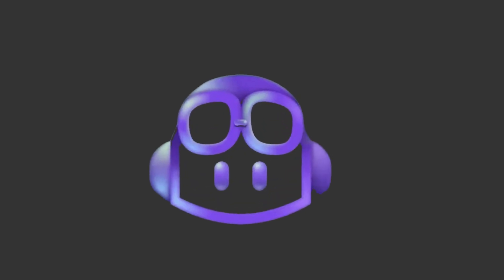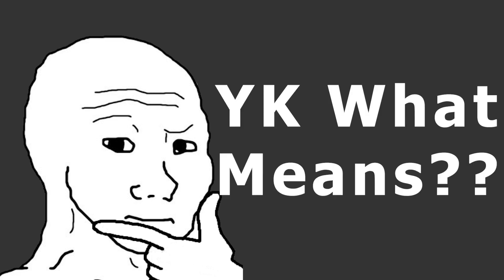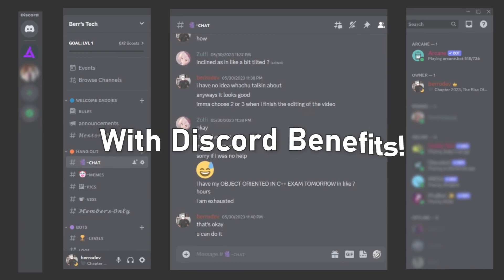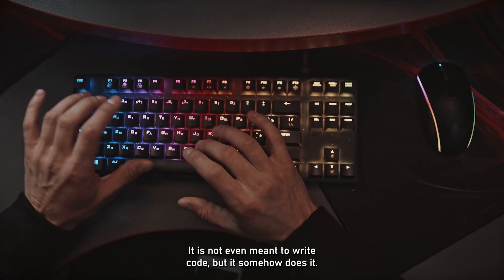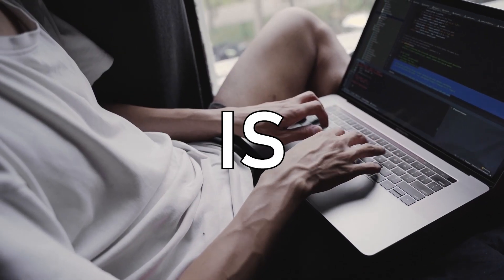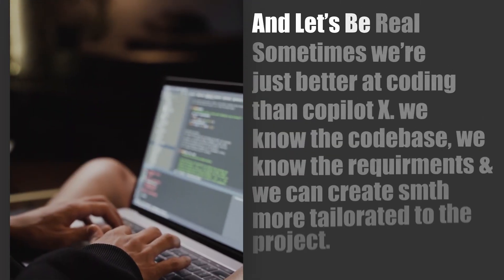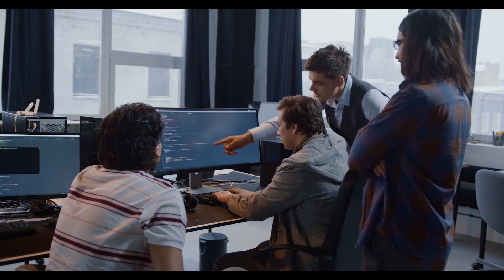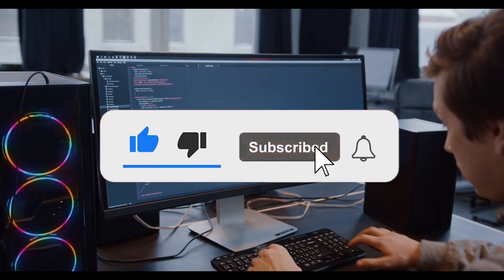Copilot X Will Change Coding Forever.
In this video, we talked about the new amazing AI coding tool copilot X. also we saw the possibilities that could leat this kind of tool to replace software engineers!
Consider The Benefits You'll Get After Becoming a Member!
here are some links for you!